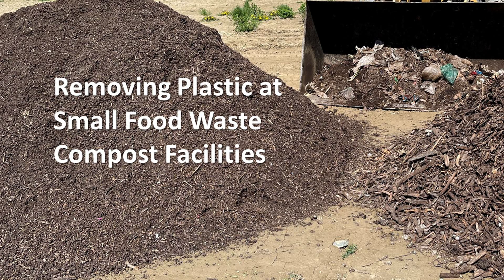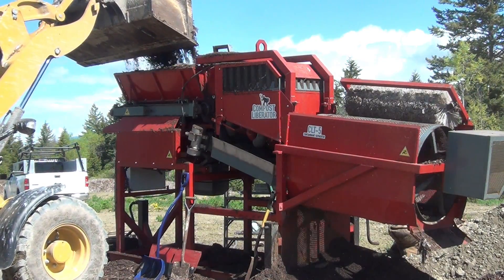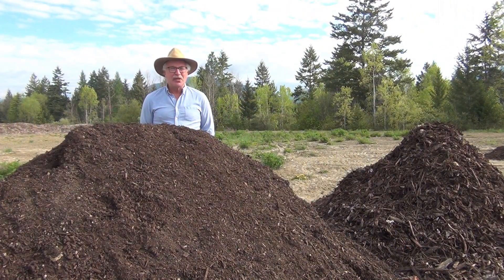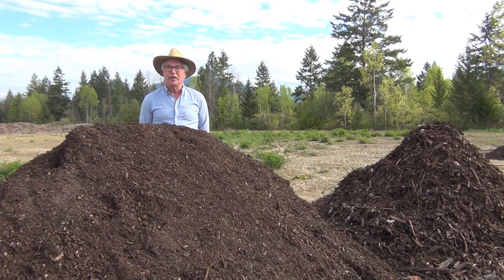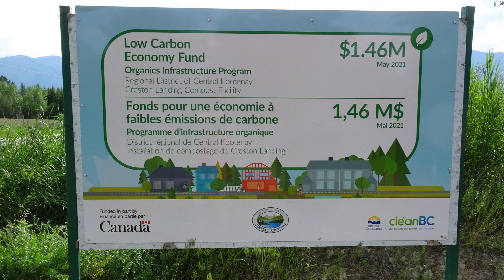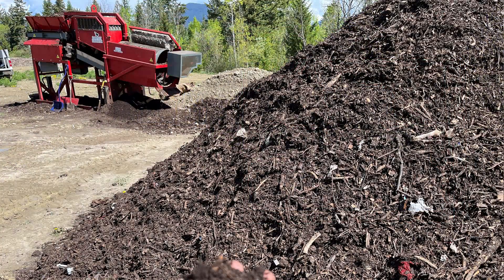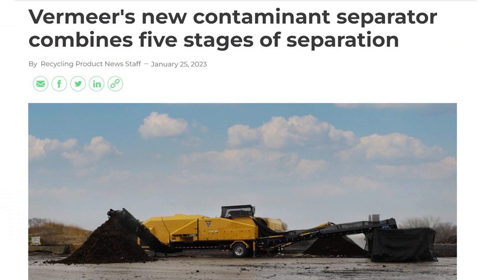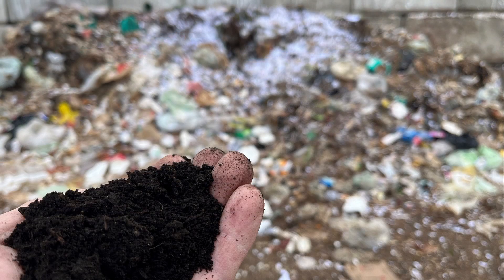Removing Plastic at Small Food Waste Compost Facilities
Plastic in our food scraps is a frustration and added cost when we compost food scraps. It appears to be up to us as composters to remove it. A Canadian technology offers hope for smaller communities recycling food waste and needing to remove plastic and other non-compostable bits.